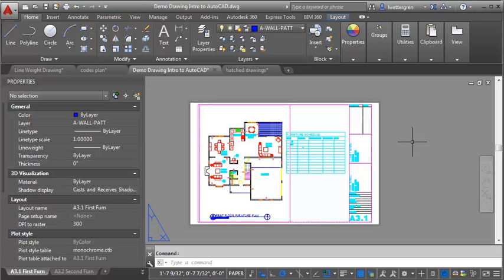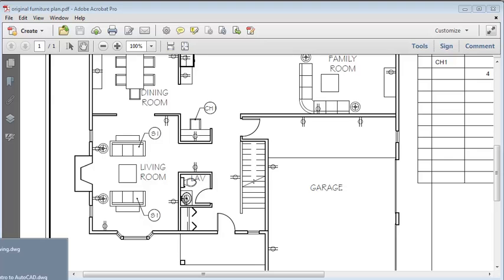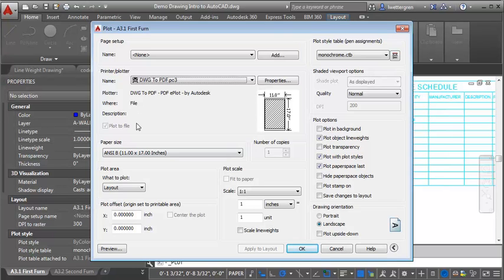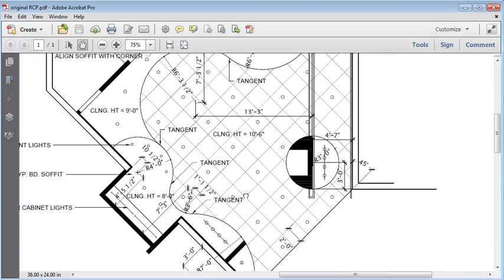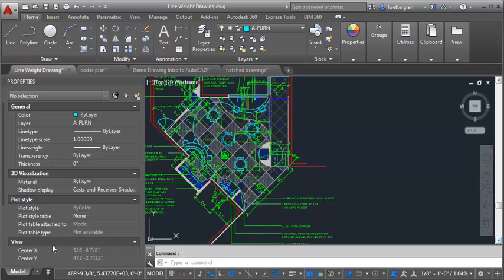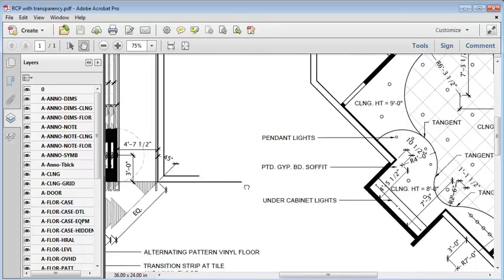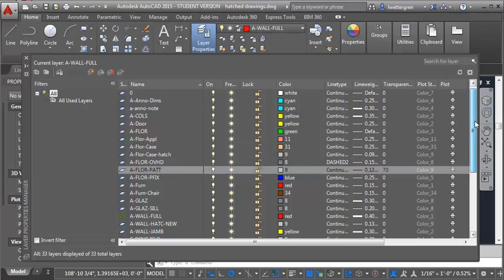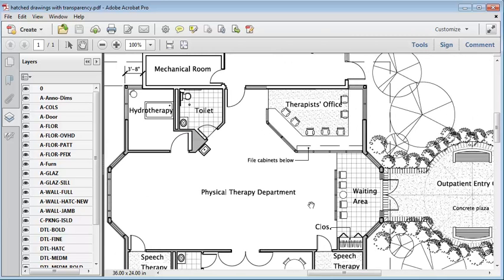Using transparency in AutoCAD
This demo shows ways to use transparency in hatch patterns and layers to increase clarity of drawings in AutoCAD 2015